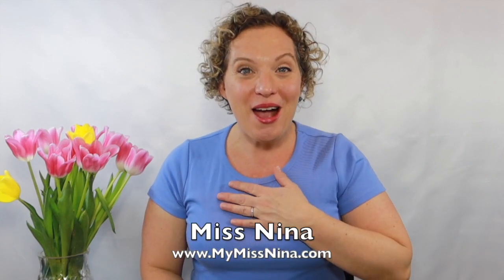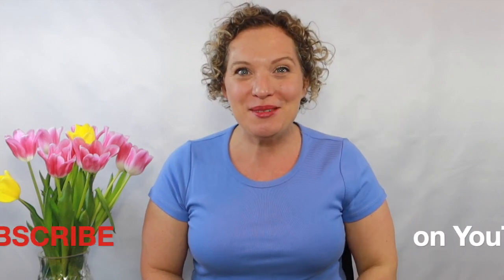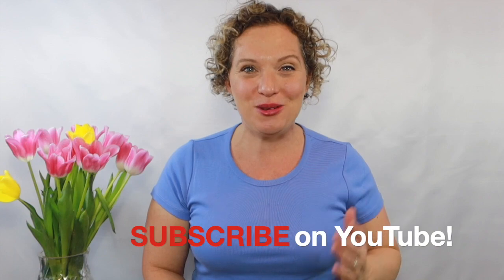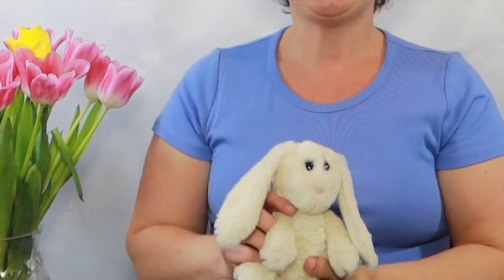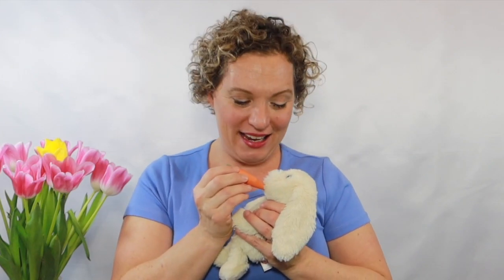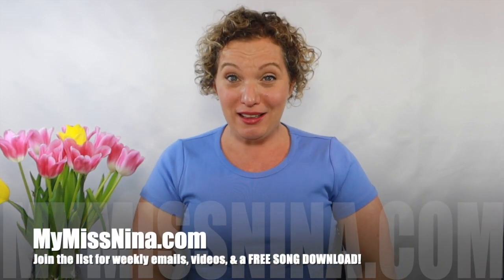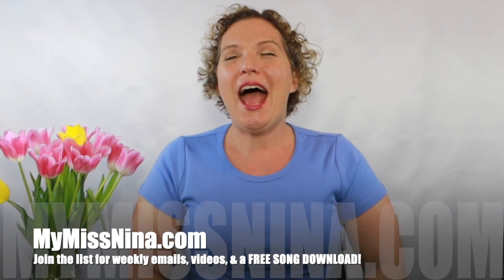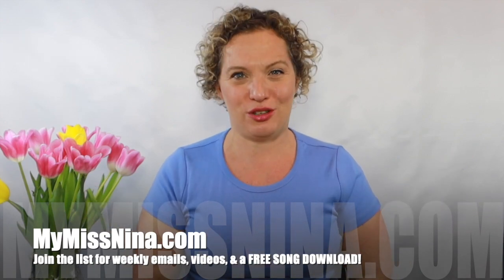Baby Bumblebee Song | I'm Bringing Home a Baby Bunny | Kids Move Along Song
Baby Bumblebee Song | I'm Bringing Home a Baby Bunny | Kids Move Along Song. Miss Nina sings I’m Bringing Home A Baby Bunny and I’m Bringing Home A Baby Bumble Bee. Toddlers, preschool kids, and kindergarten children love the Bumble Bee song! This time Miss Nina is bringing home a baby bunny! Sing and Move along while we catch the bunny, feed the bunny and rock the bunny to sleep...AND THEN we’ll sing Baby Bumble Bee, too! SCROLL DOWN FOR LYRICS!

Join the email list & get a FREE SONG DOWNLOAD!

Miss Nina: 35 Minutes of Kids Songs with Miss Nina: Baby Bumblebee, 5 Little Monkeys & more!

I’M BRINGING HOME A BABY BUNNY LYRICS
I’m bringing home a baby bunny
Won’t my mommy be so proud of me
Oh! It’s hungry!

I’m feeding my baby bunny
Aw! It’s sleepy!

I’m rocking my baby bunny
1, 2, 3: WAKE UP BUNNY!

I’M BRINGING HOME A BABY BUMBLE BEE LYRICS
I’m bringing home a baby bumble bee
Ouch! It stung me!

I’m smushing up my baby bumble bee
Ew! It’s yucky!

I’m wiping off my baby bumble bee
See Mommy! I’m all clean!